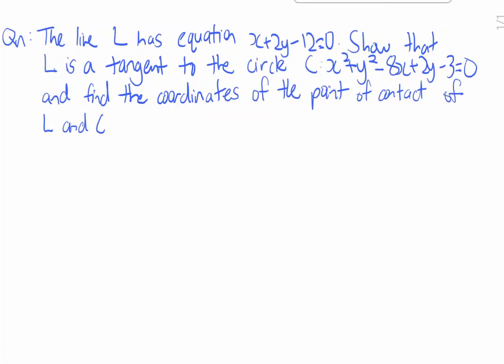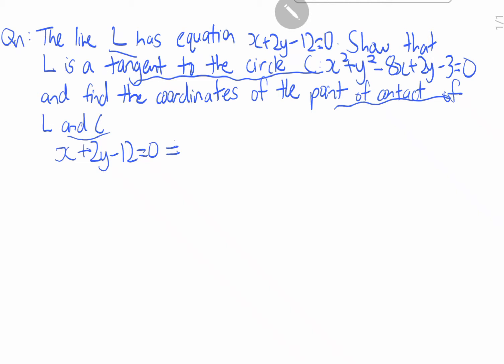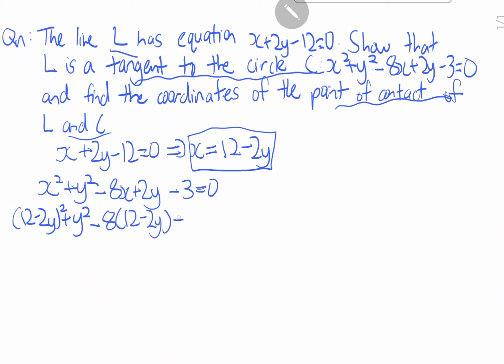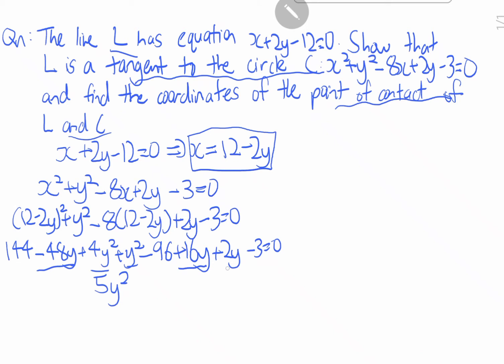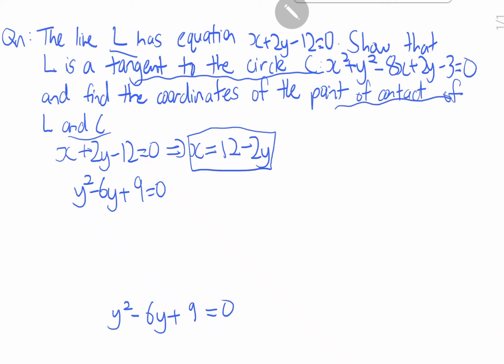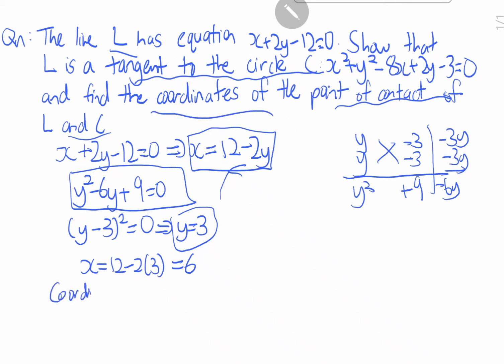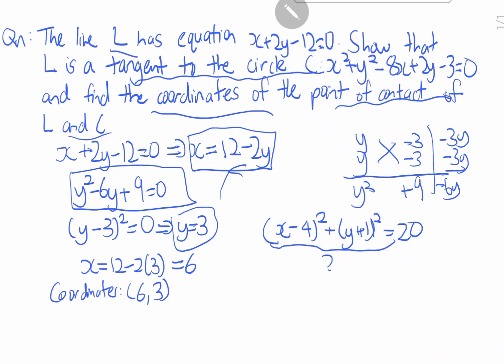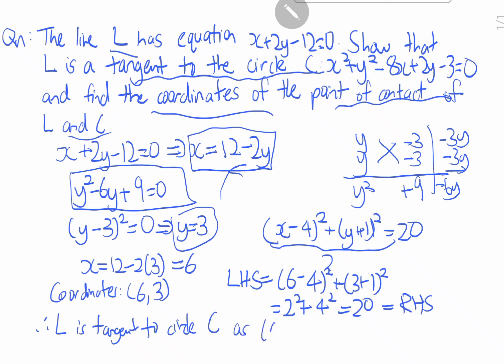Show that the Line is Tangent to the Circle Find Point of Tangency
The line L has equation x+2y-12=0. Show that L is a tangent to the circle x^2 + y^2 - 8x + 2y - 3 =0 and find the coordinates of the point of contact of L and C.